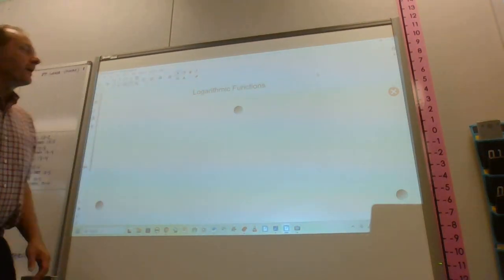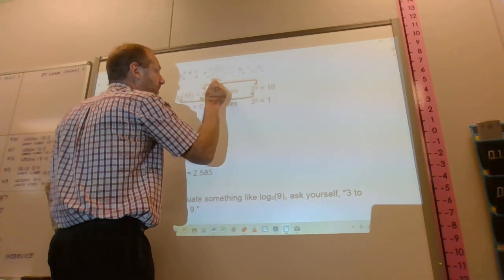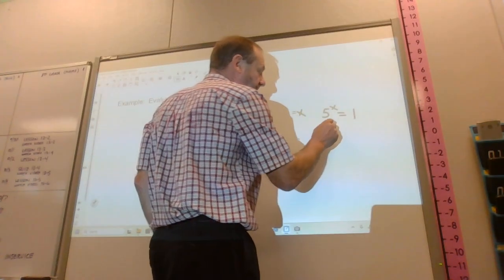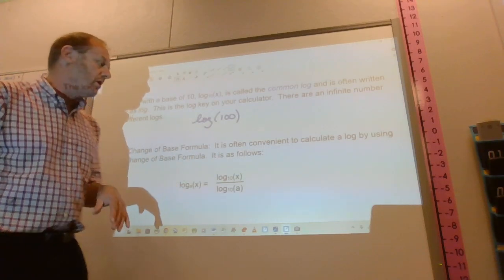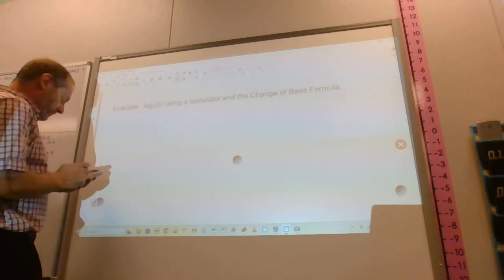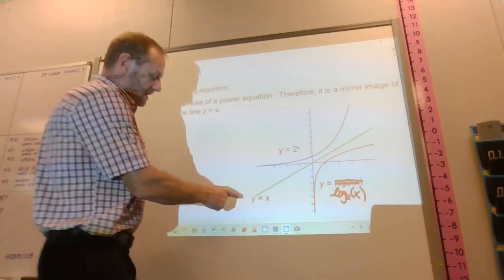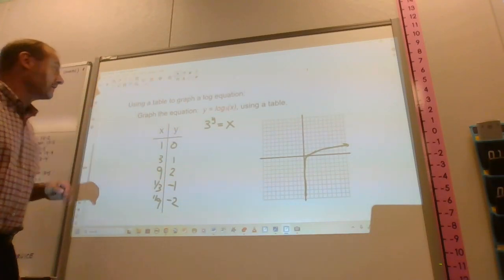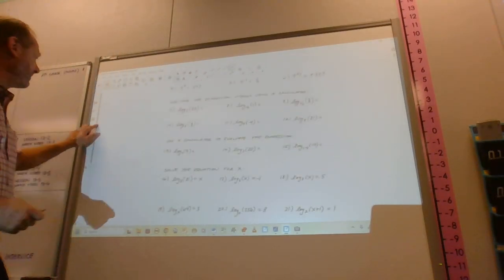Algebra 2 Lesson 8-2 Logarithmic Functions